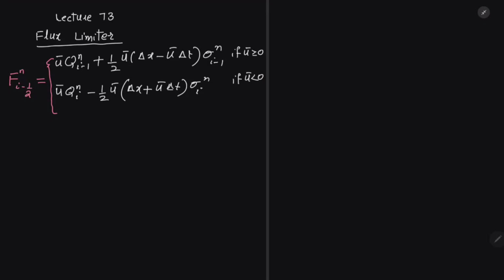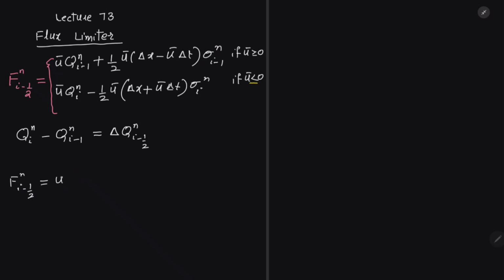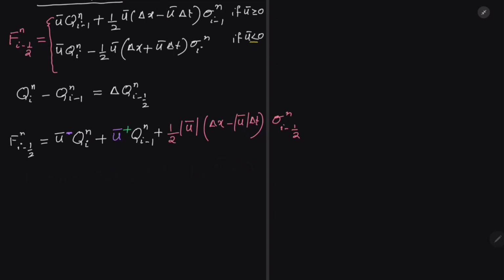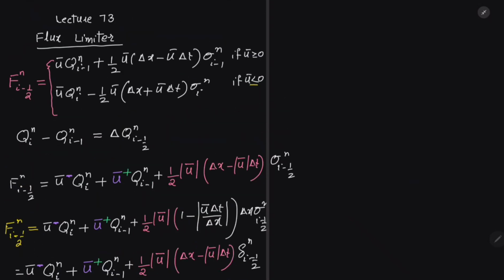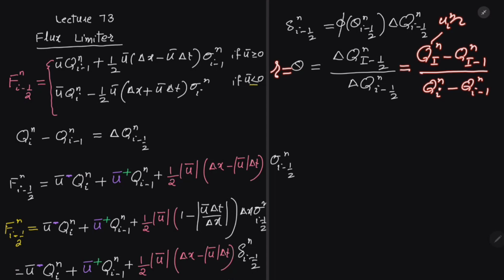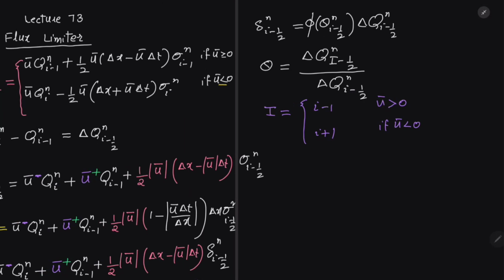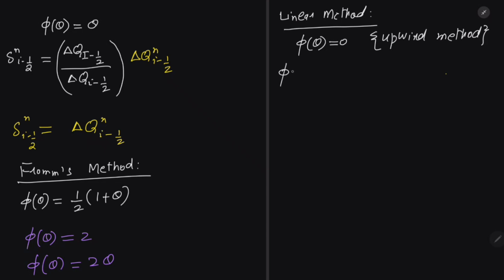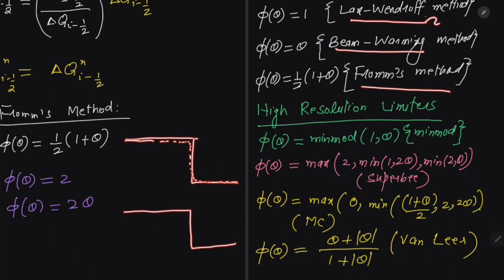Lecture 73 | Derivation of TVD Limiters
TVD limiters play a crucial role in maintaining solution accuracy in numerical simulations.  They effectively prevent spurious oscillations that can arise from high-order schemes.  By limiting the solution's slope, these methods ensure stability and avoid non-physical behavior.  This is particularly important in advection problems and when using conservative forms of equations.  Their implementation helps to achieve robust and reliable computational results.